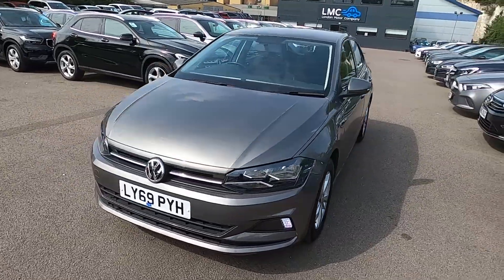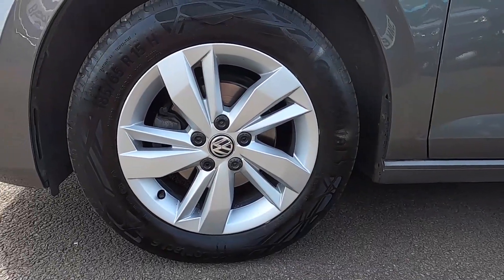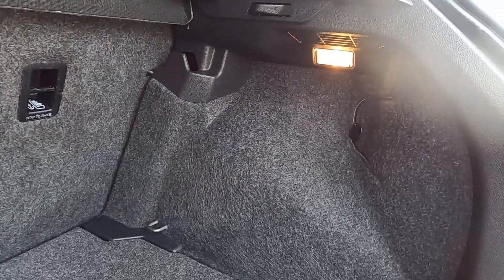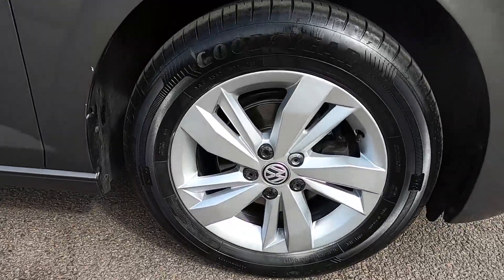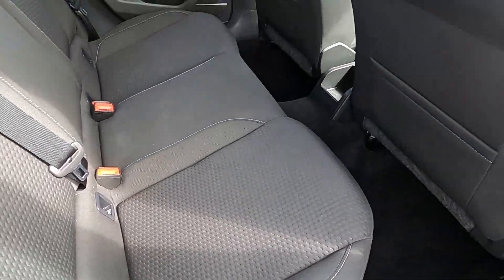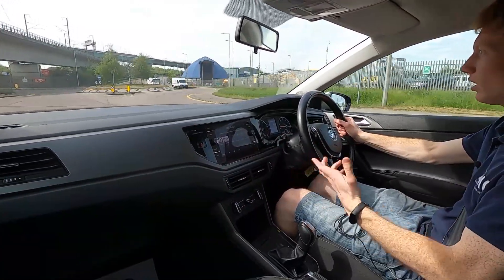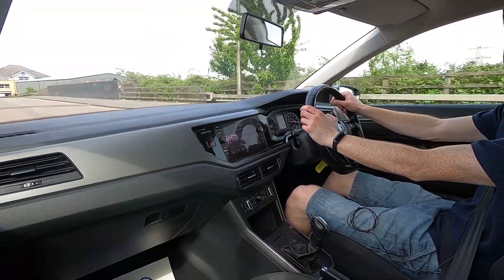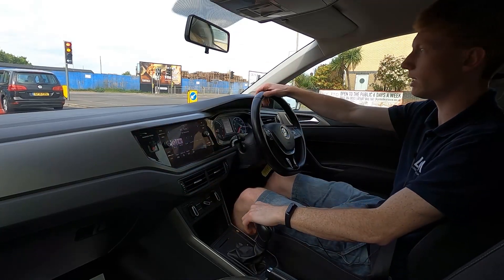VW POLO LY69 PYH Test Drive